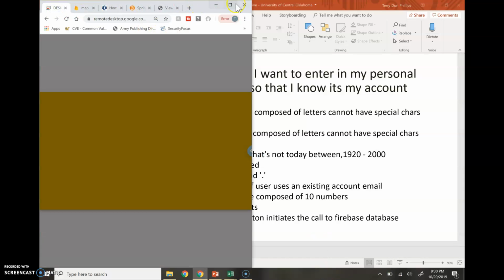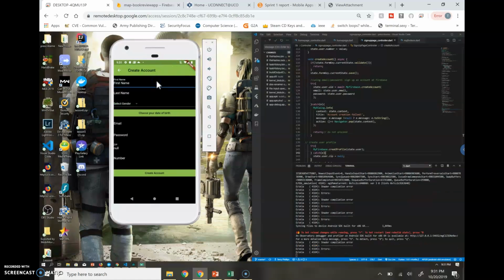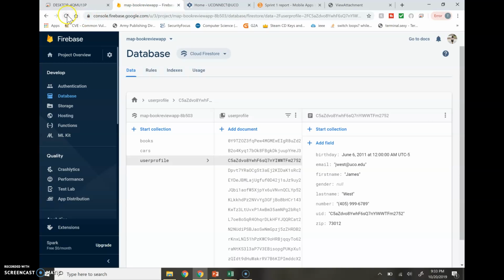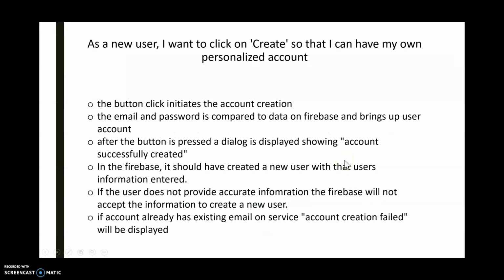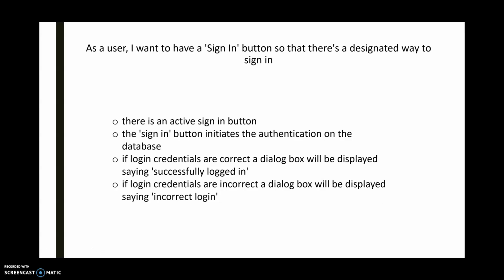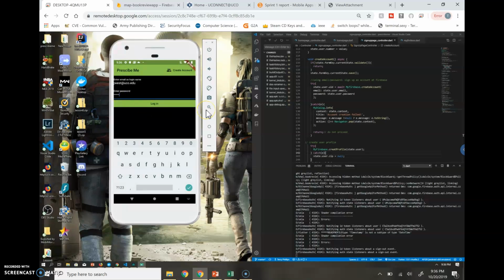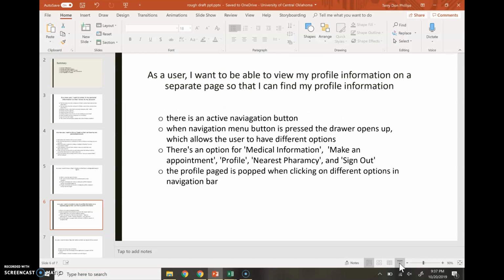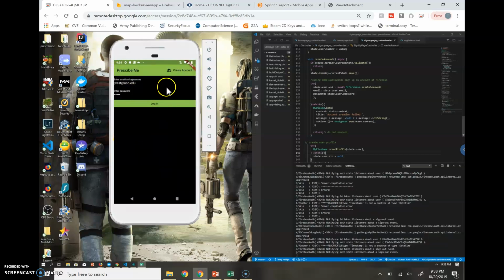MobileApps-Sprint 1- Presentation